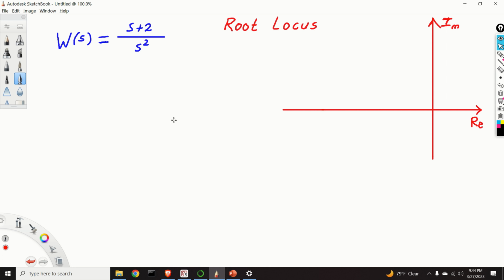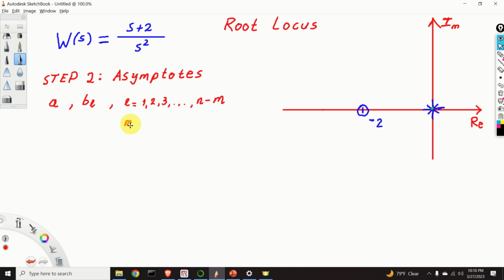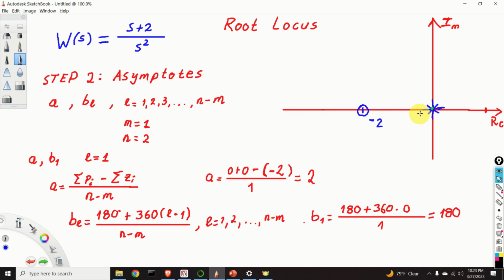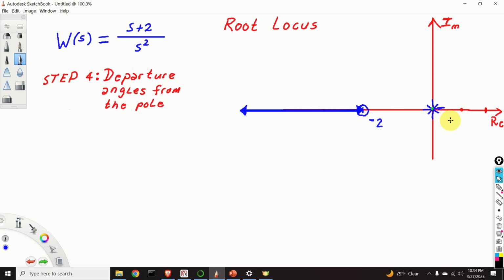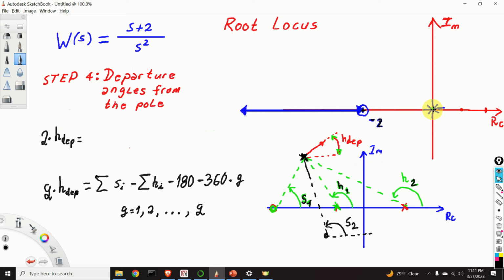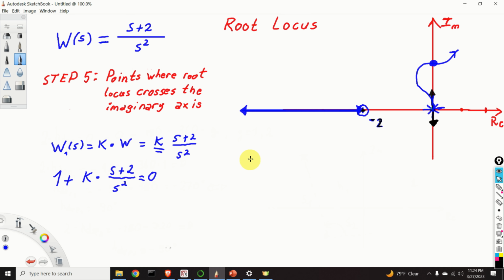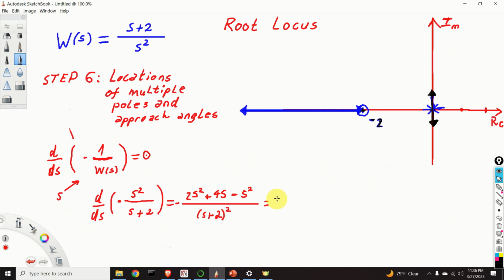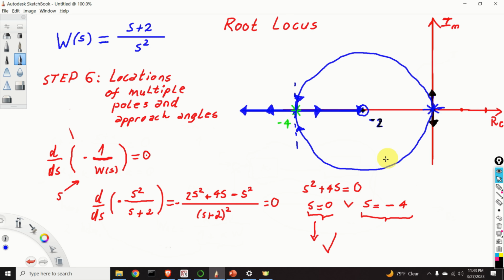Draw Root Locus of Transfer Functions by Hand - Detailed Tutorial 1 - Control Systems Tutorial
In this control systems and control engineering tutorial, we explain how to draw a root locus graph by hand. We explain the main 6 steps that are:
(1) Marking poles and zeros
(2) Locus on the real axis
(3) Root locus asymptotes
(4) Departure and arrival angles of the root locus
(5) Root locus crossing of the imaginary axis
(6) Locations of multiple poles and branch angles or arrival and departure